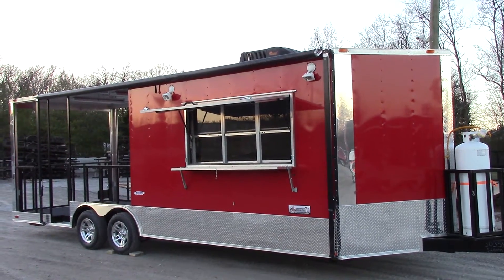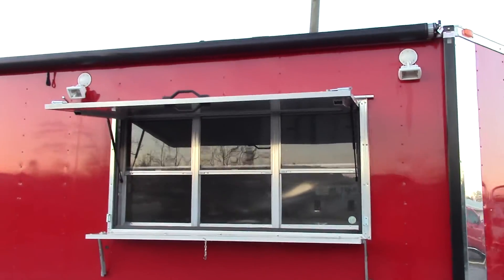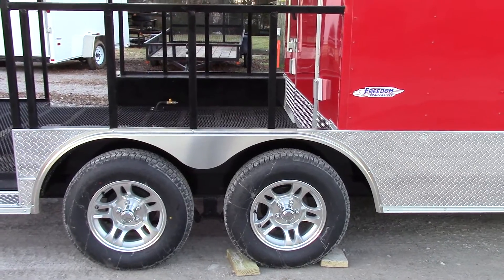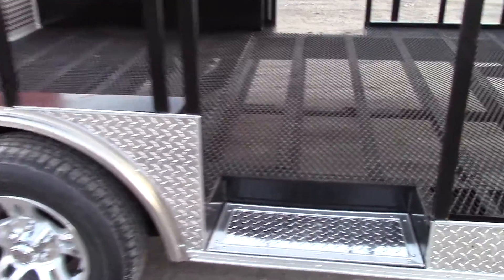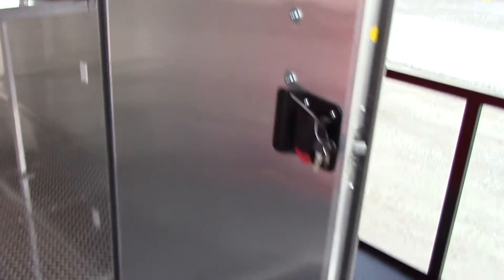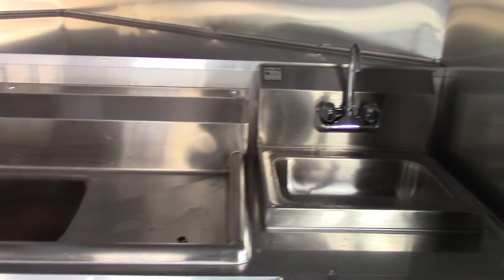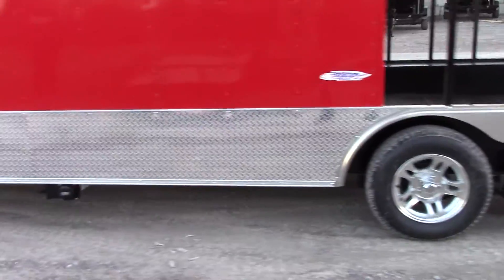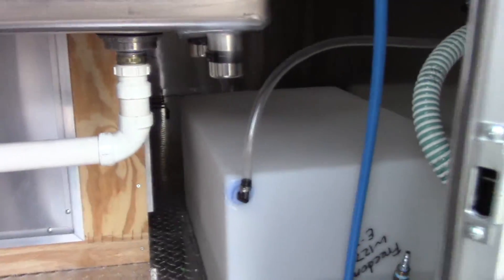Concession Trailer 8.5' x 45' Black Catering Event Food Trailer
Features and Specifications:

-8.5 X 24' Concession Trailer Length
-7.5' Interior Height
-12' Porch with Expanded Metal Flooring
-Red in Color
-(2) 3500 lb Axles
-Mag Wheels with Radial Tires
-100 AMP Package
-Heat and A/C Package
-6' Concession Window with Sliding Glass and Serving Tray
-Aluminum Mill Finish Throughout Inside of Trailer
-ATP Flooring Inside
-Stone Guard 18" Around Perimeter
-Sink Package with 30 Gallon Fresh 50 Gallon Waste
-6 Gallon Water Heater
-18' Manual Awning Black in Color
-3' Entry Door as Tall as Possible
-36" Access Door
-(1) Propane Cage
-Extended Tongue
-City Water Fill Box on Drivers Side
-Waste Water Dump on Drivers Side
-Leveling Jacks at 4 Corners
-(2) Exterior Halogen Lights
-Stainless Steel Counter Tops